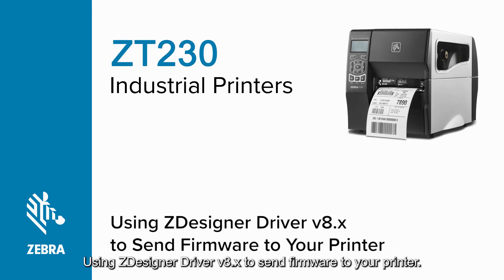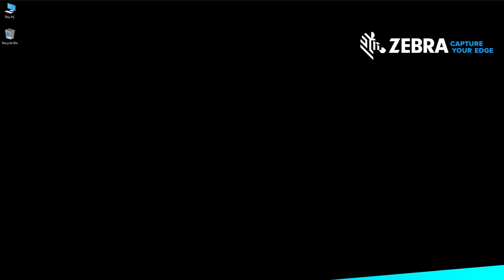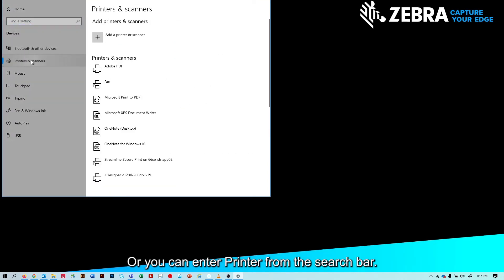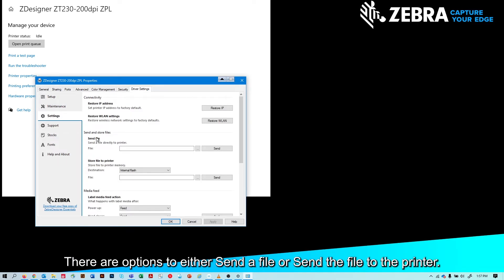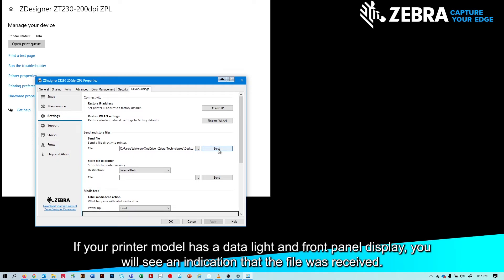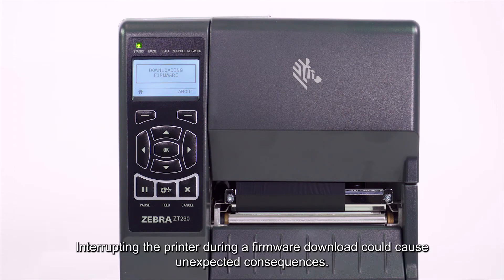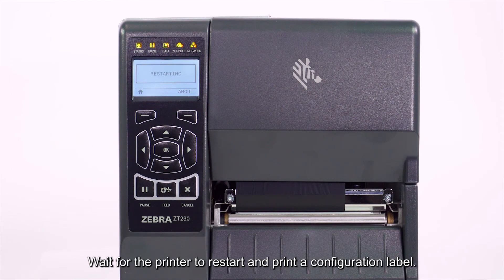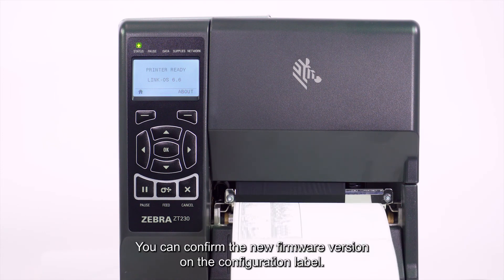Video hướng dẫn cài Firmware sử dụng ZDesigner V8